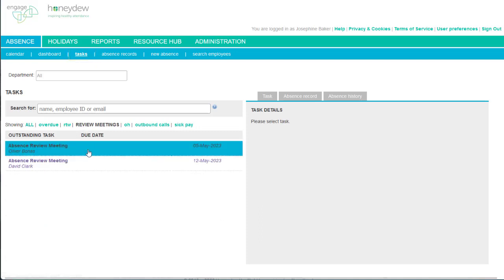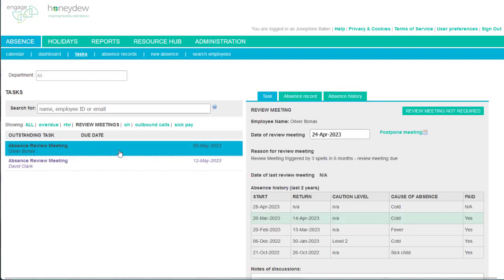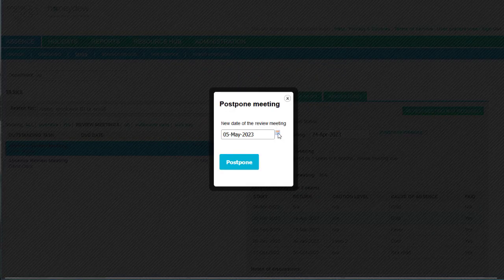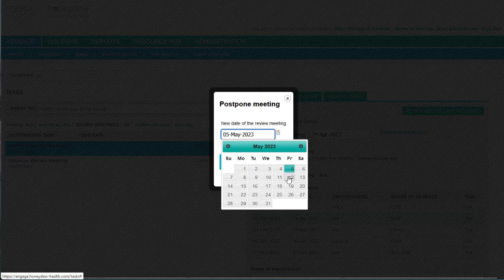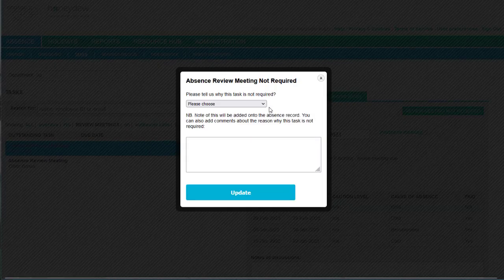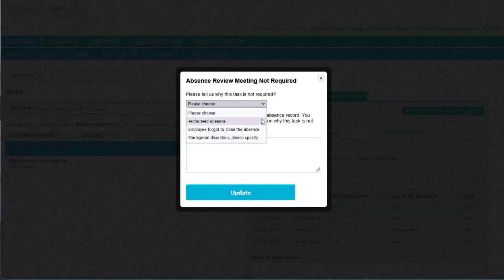Engage Tutorial - 30 Postpone review meeting